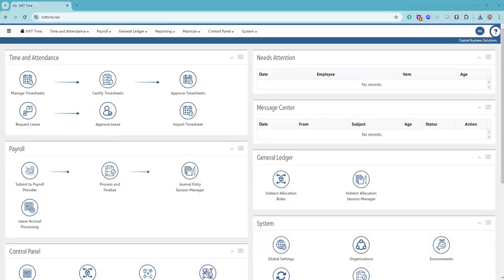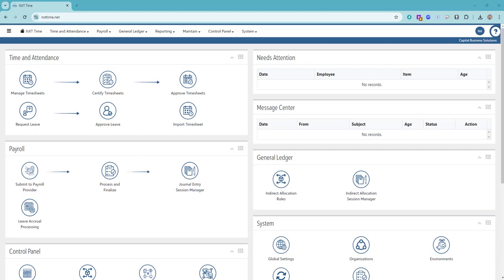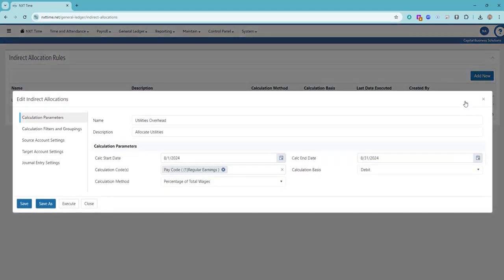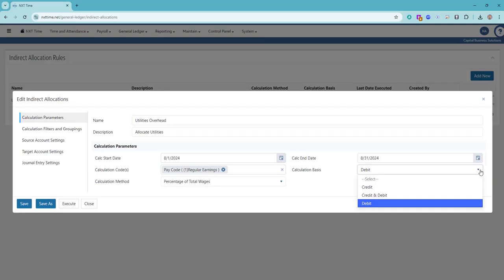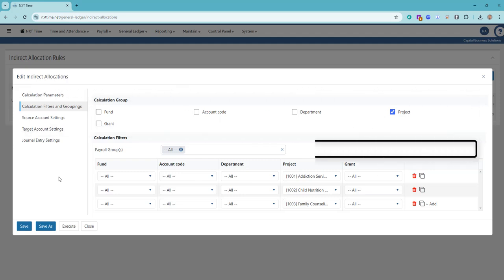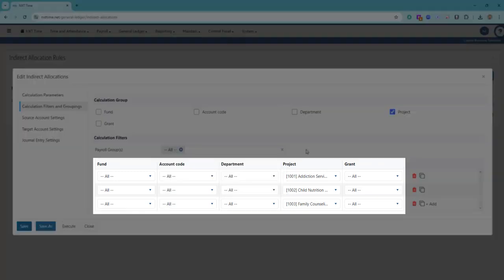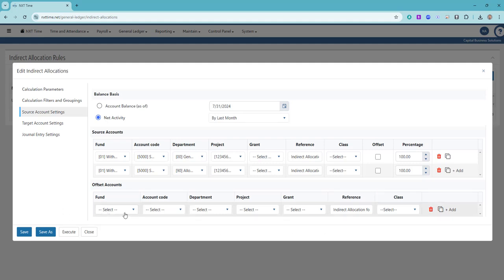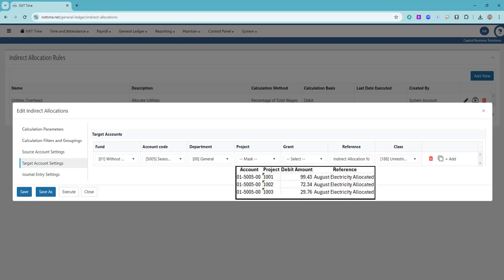NXT Time Indirect Allocations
Allocate Organizational costs such as rent, overhead, payroll fees, etc. to Grants based on labor allocations.